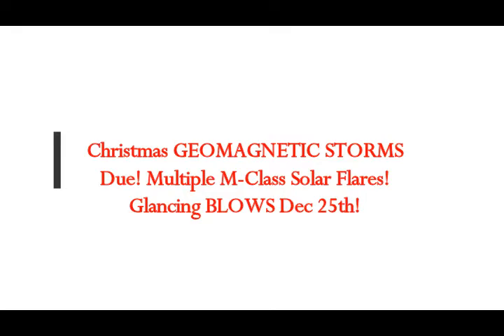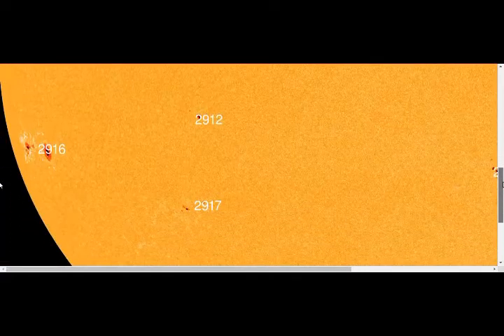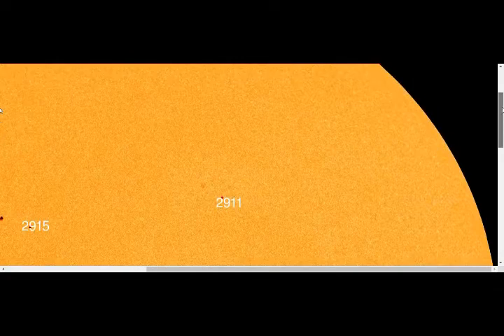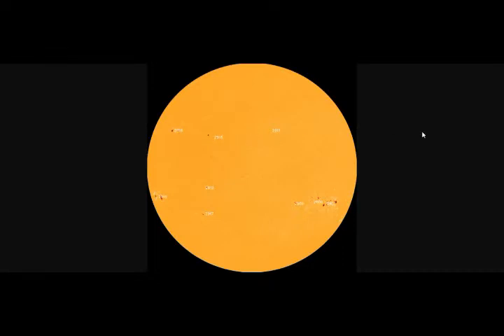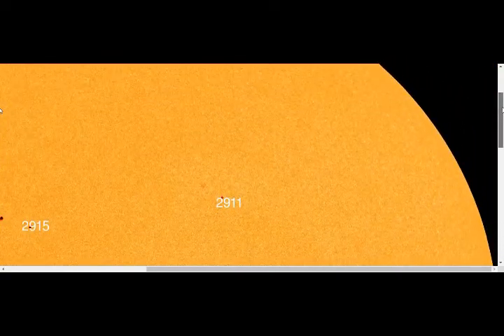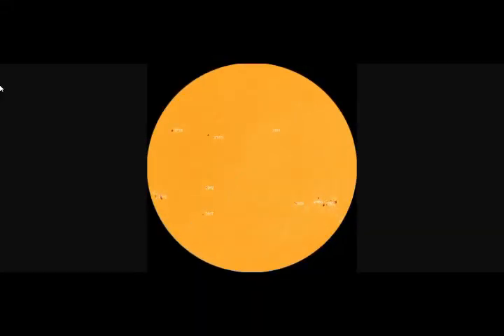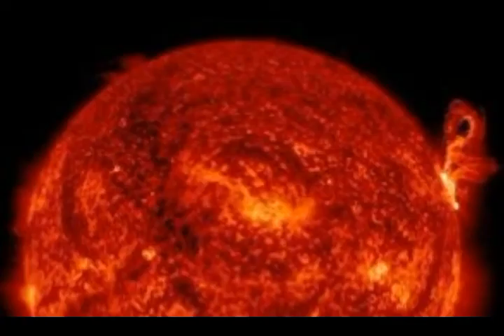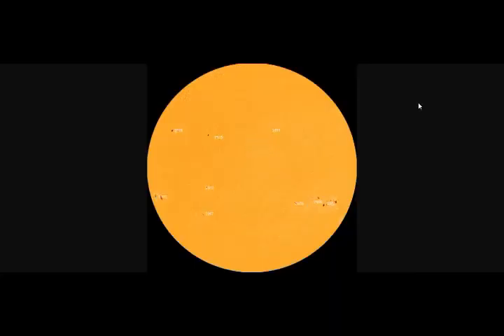Christmas GEOMAGNETIC STORMS Due! Multiple M-Class SOLAR FLARES! Glancing BLOWS to Earth Dec 25th!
Please Support:
2) Thumbnail image - sun magnetism reconnections  nasa.jpg